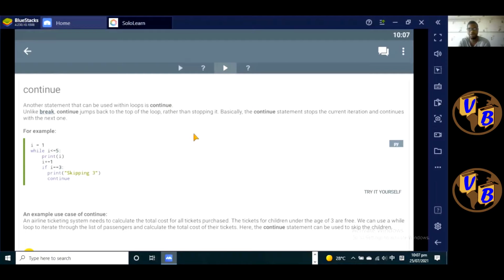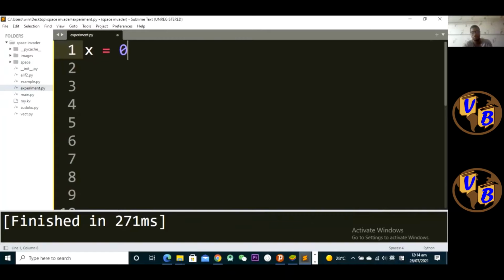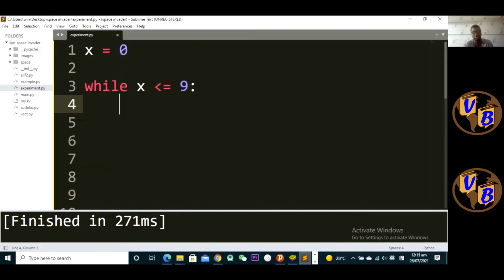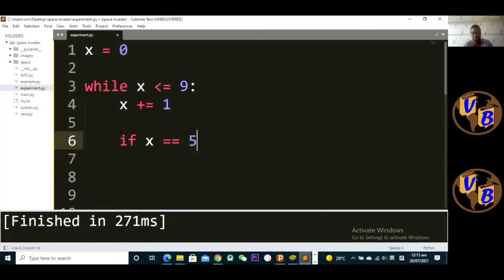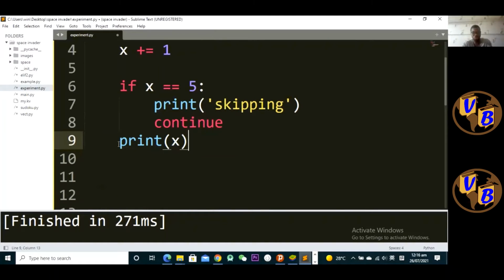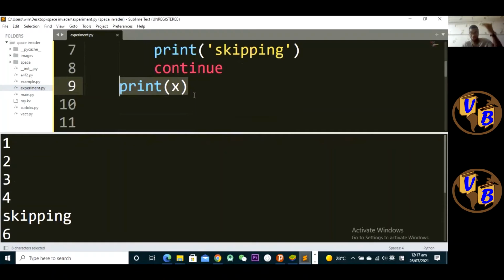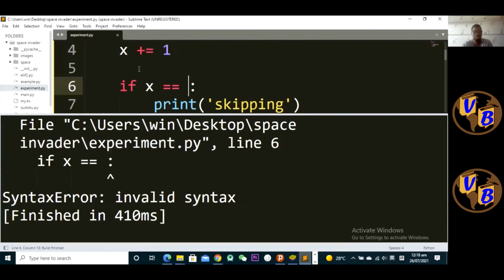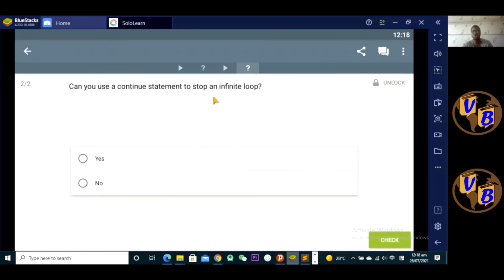Continue statement in Python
This video shows you how to use the continue statement in Python. This is demonstrated in SoloLearn.